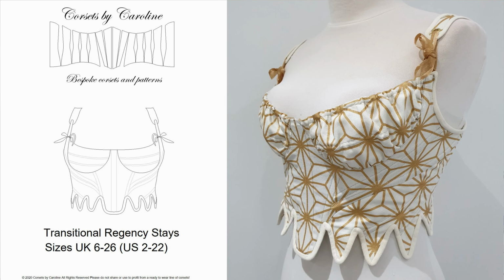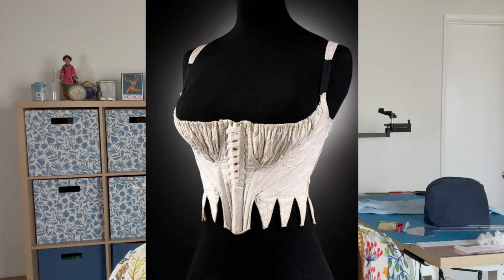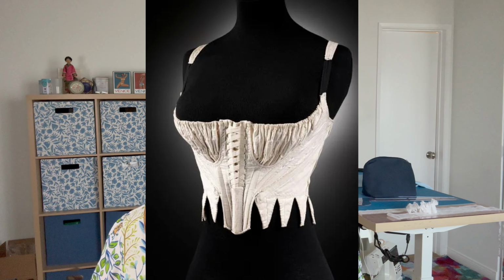How to Make Regency Transitional Stays for your Bridgerton Outfit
It's so exciting! We are starting our second new period in fashion this year! With all the Bridgerton hype last year, I just couldn't help myself from starting a Regency project, so as always, the undergarments need sewing first.

This is by far my favorite undergarment I've ever made. It's so comfortable and cute and I think it flatters my figure really nicely. I am very tempted to start wearing it in place of my modern bra...